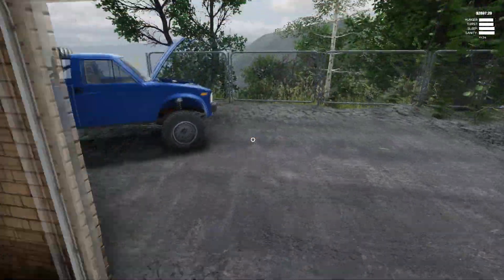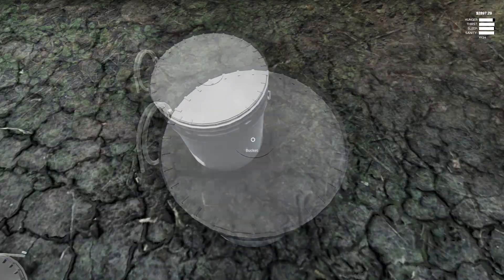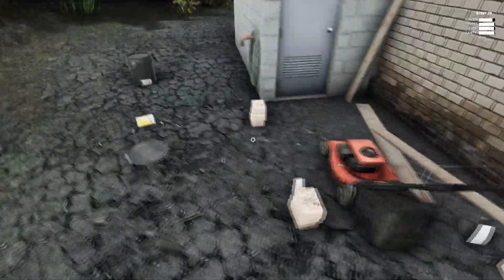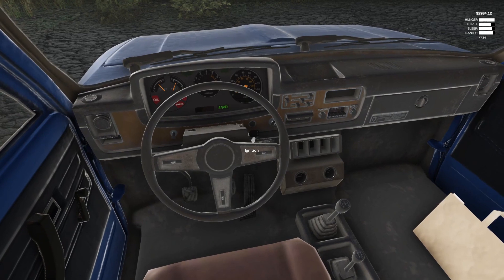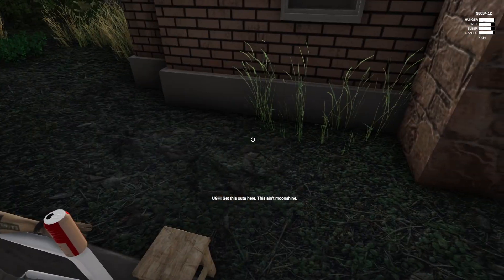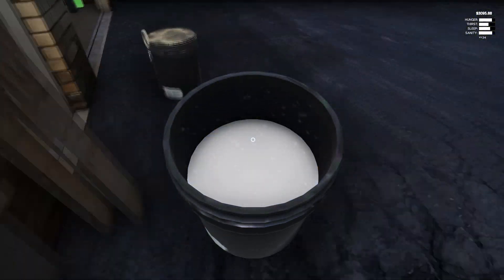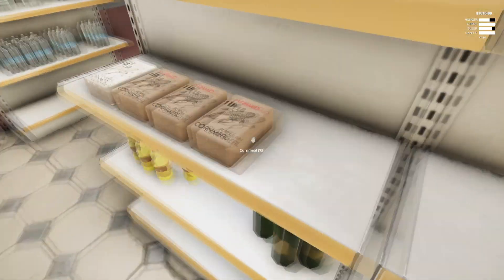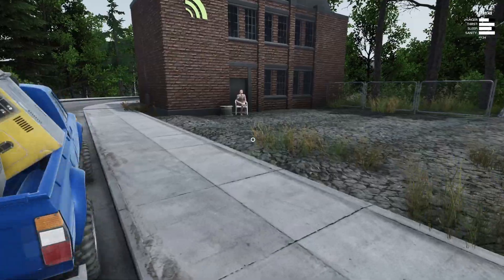Bad Moonshine and missions | Junkyard truck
How do I make the perfect MOONSHINE?

Developer: Keystone Knight
Publisher: Keystone Knight

My Details